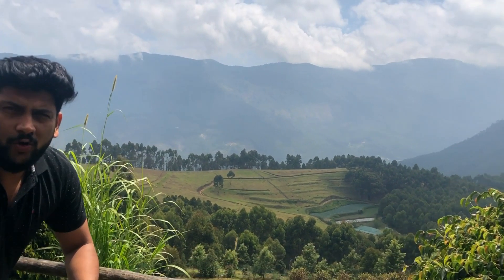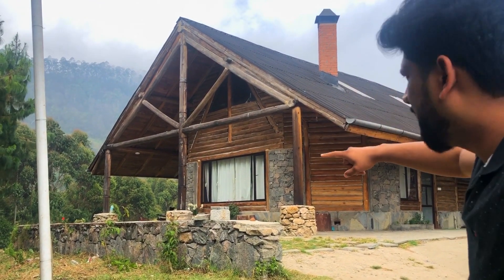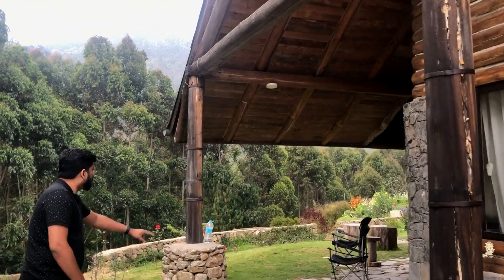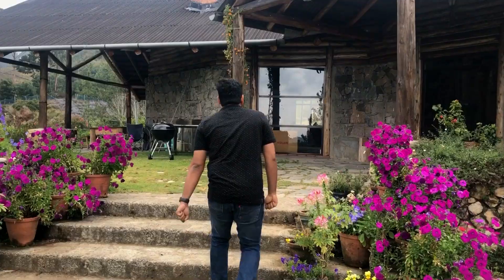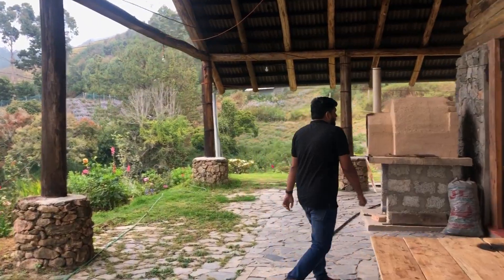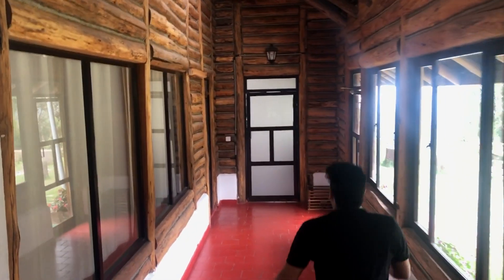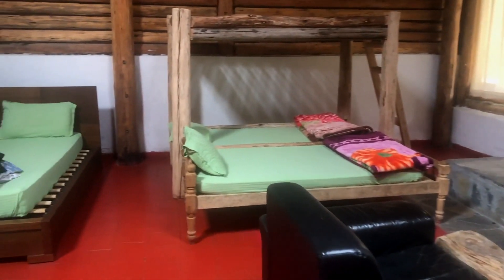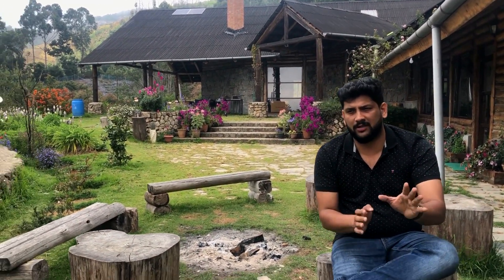The only place | vattavada | munnar | nature paradise | resort in munnar | travel vlog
"THE ONLY PLACE" Vattavada...a very nice place to be with your family...the serene beauty of western ghats. the fruit basin of kerala. take a trip on a fine friday evening ...sit back and enjoy the chilling nature and greenery.
follow me facebook "karayum kappalum pinne njanum"